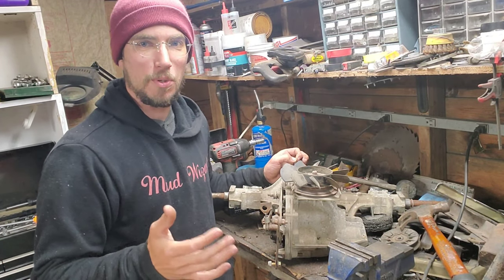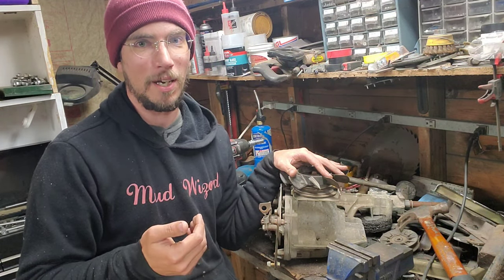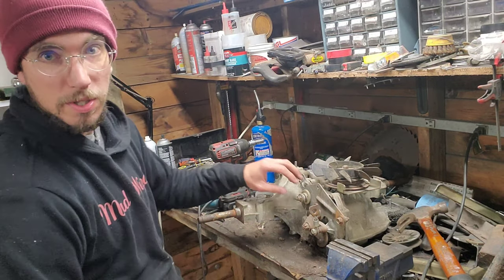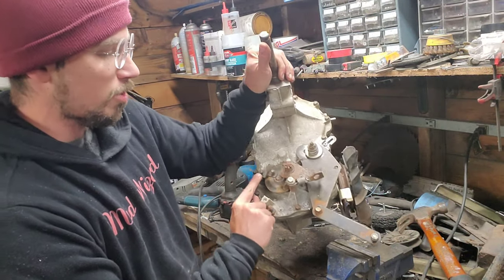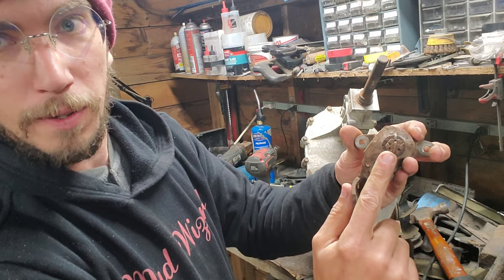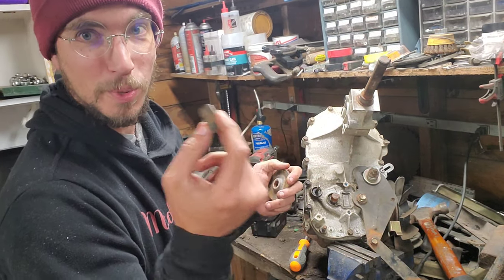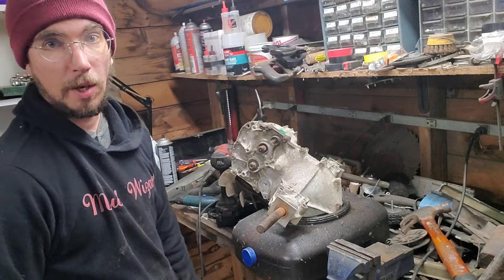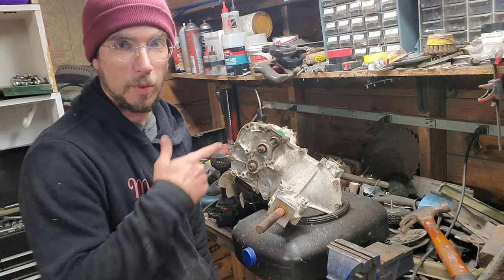Hydro Dragster Better Gear Choice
The Hydro Gear 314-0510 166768 Transmission is the most common and cheapest Hydro Automatic Transaxle ever made. In this video we break it down and show the upgrades made to go from a top speed of 7mph to 25mph or more.